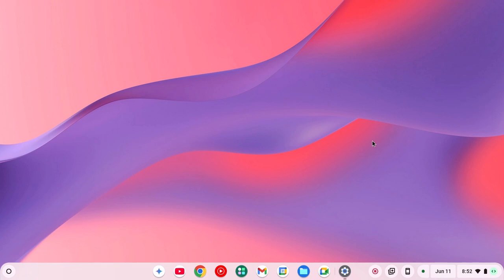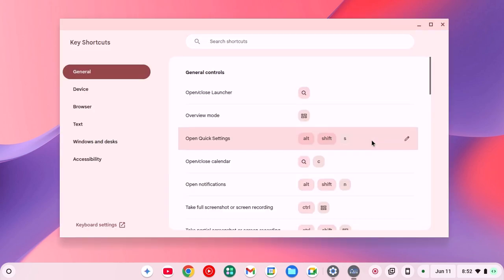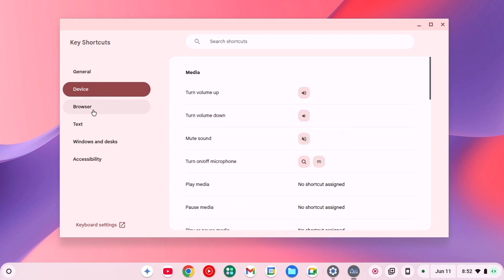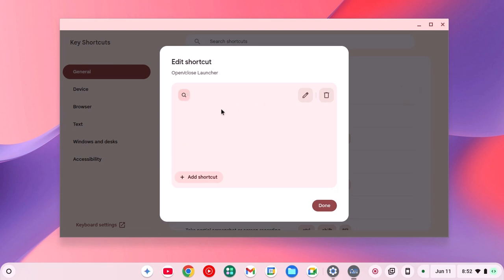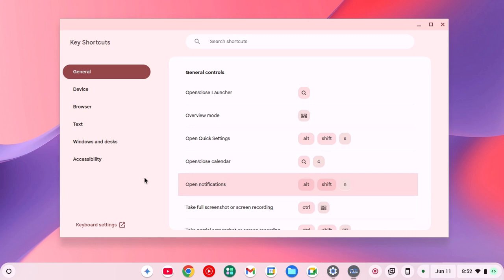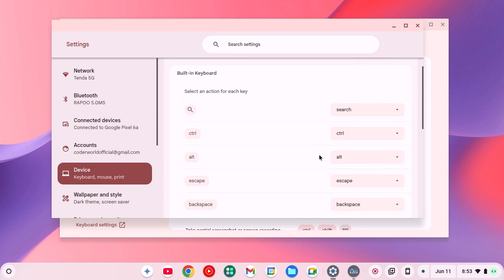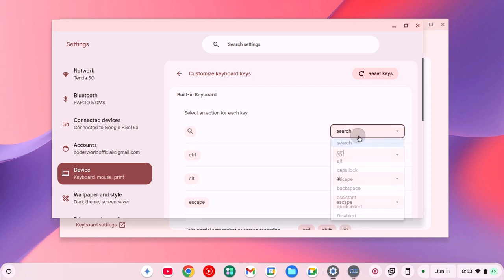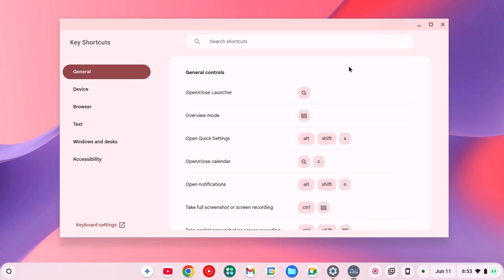How to Check List of Keyboard Shortcuts on Chromebook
In this video, we’re going to learn how to check the list of keyboard shortcuts on a Chromebook and customize them to your liking.